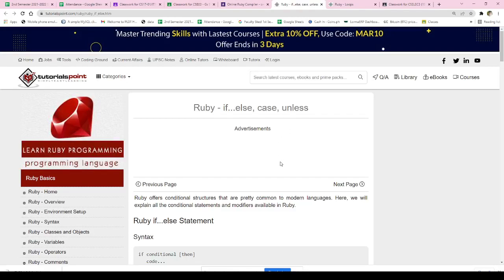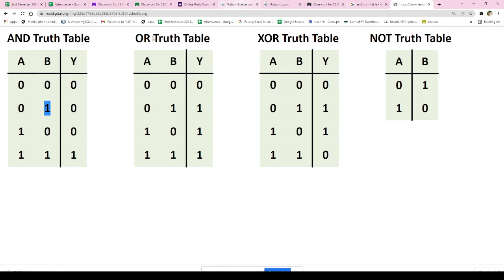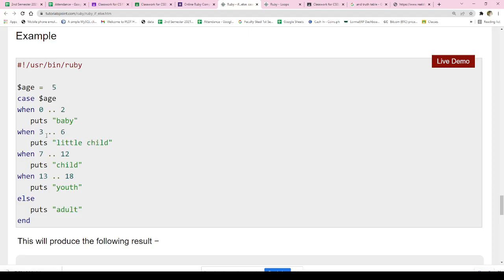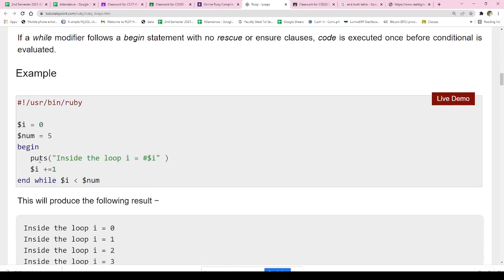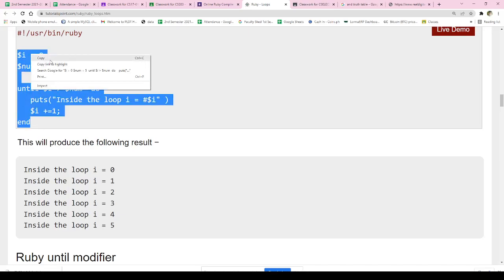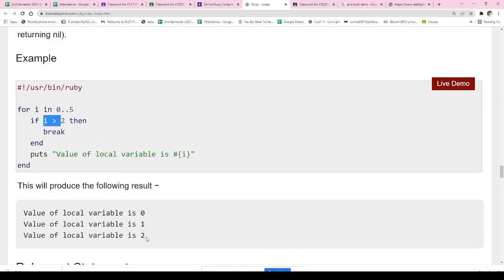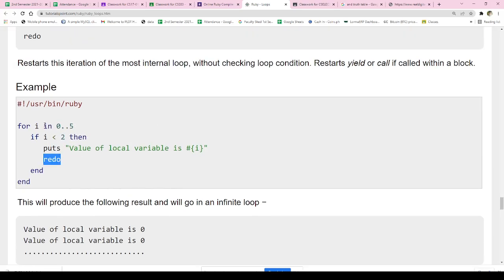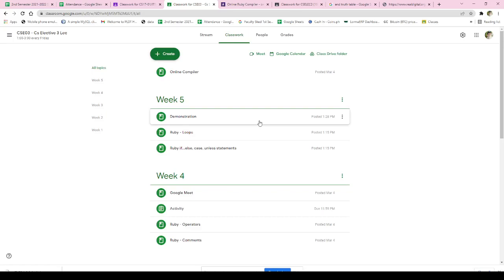Ruby Condition and Looping 2022 03 11 13 31 02